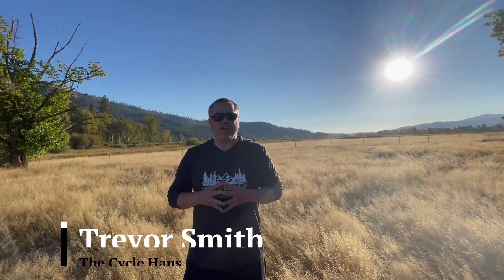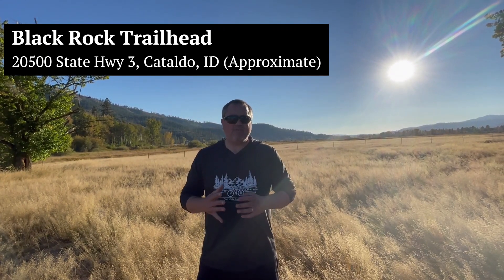Black Rock Trailhead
Learn about the Black Rock Trailhead on the Trail of the Coeur D Alenes. The Black Rock Trailhead is located 3.2 Miles south of the Town of Rose Lake, Idaho.